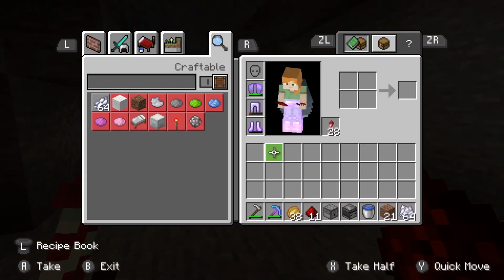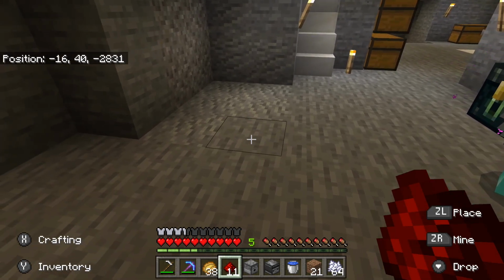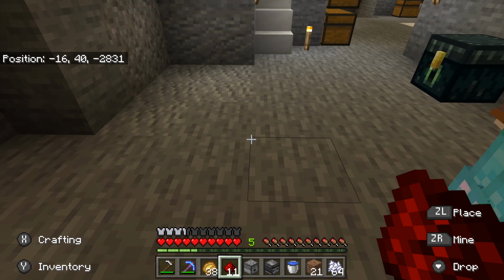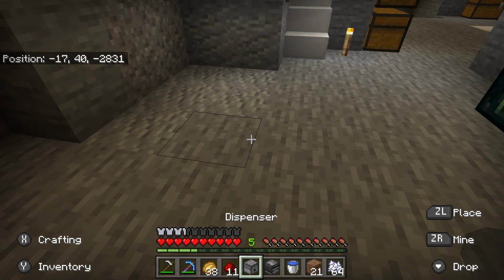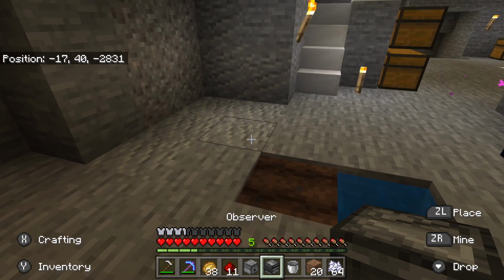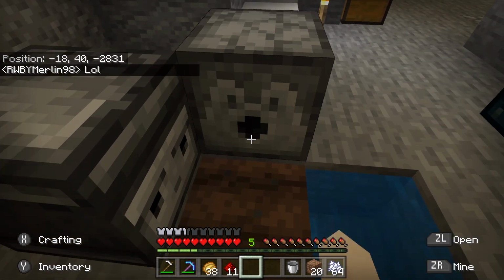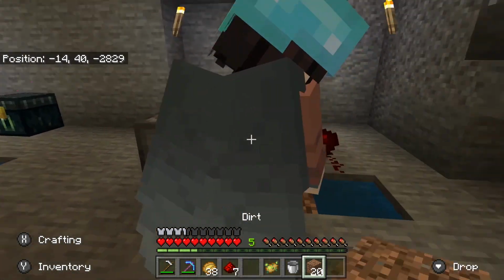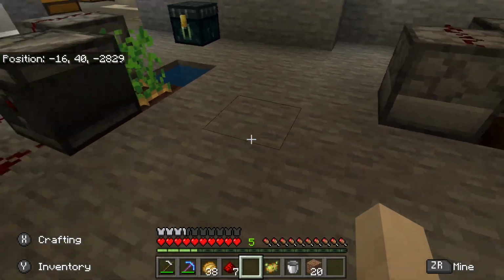Minecraft || Redstone Palace Episode 2 || Semi-Auto Farm Trick 1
Taking a trek out to the Basement's Realm to help a friend build a semi-auto farm - still in survival!

Keep Up!